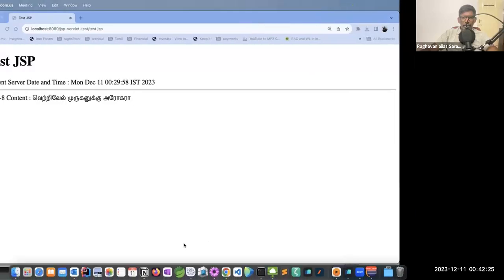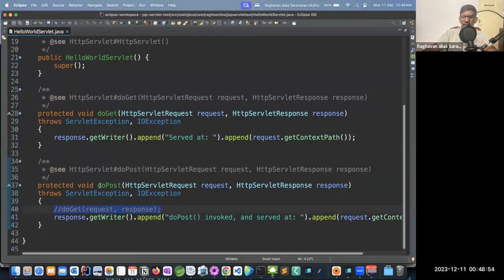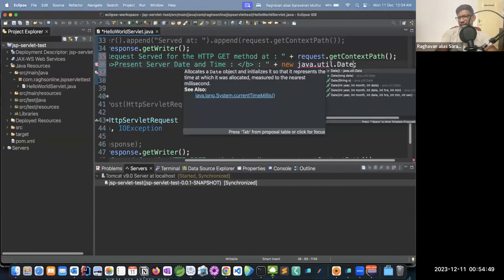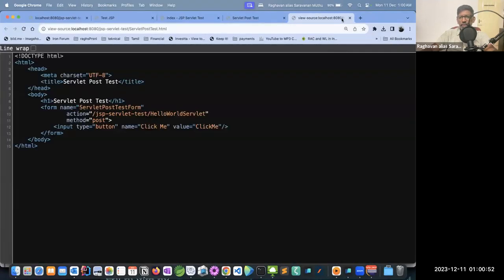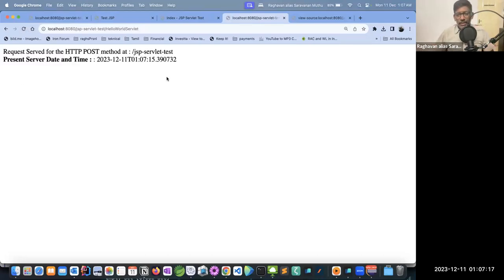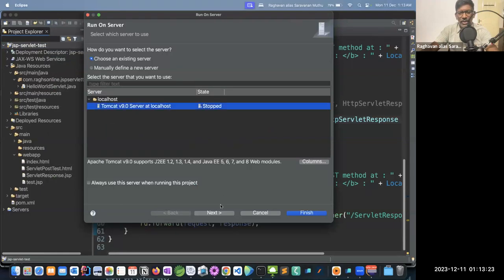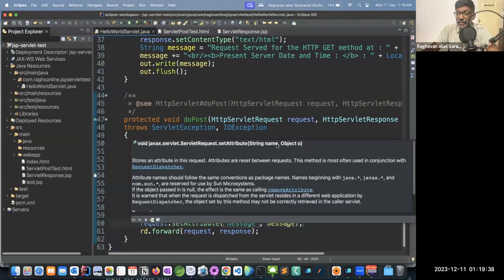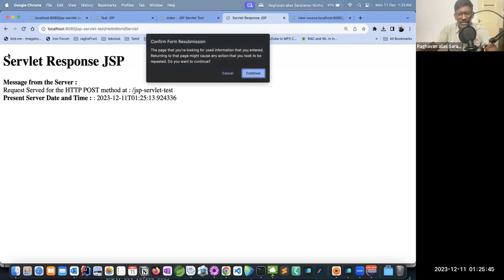Pazhani Vazhinadai App - JSP Servlet JDBC Bootstrap - 04 - Servlets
* HelloWorldServlet  - GET Vs Post
* ServletTestPage.html - with a Form to test the POST method
* Servlet sending the response directly - default
* Response ContentType ("text/html") for the MIME Type
* Servlet to JSP Redirection via RequestDispatcher
* Servlet to JSP Redirection with a message object being passed